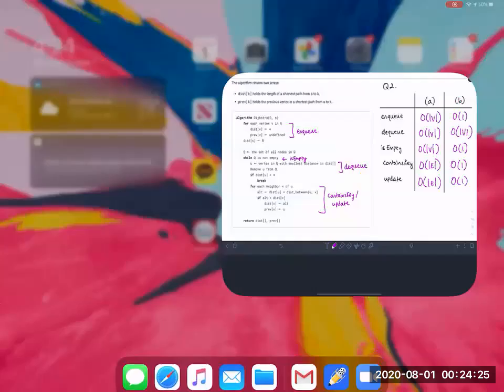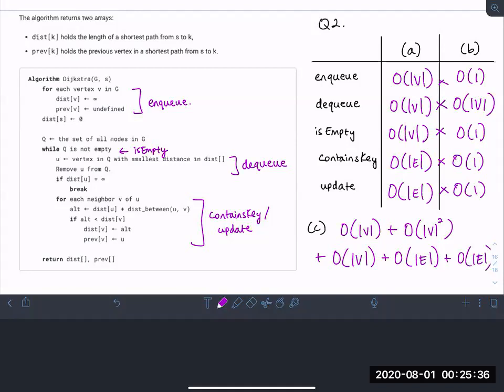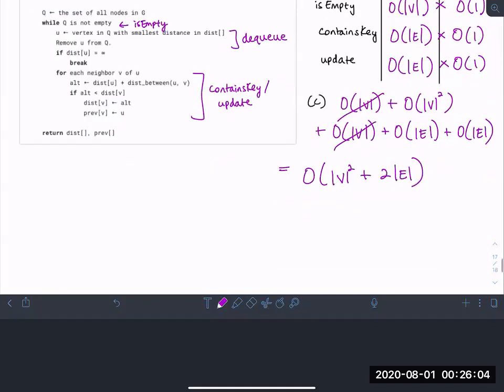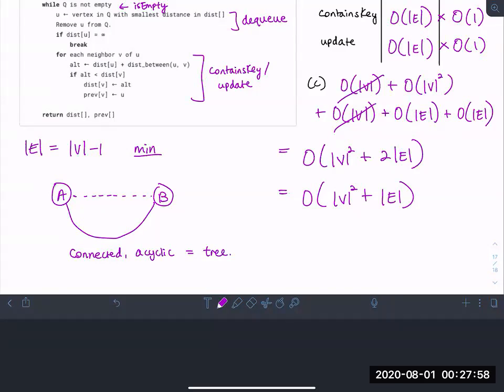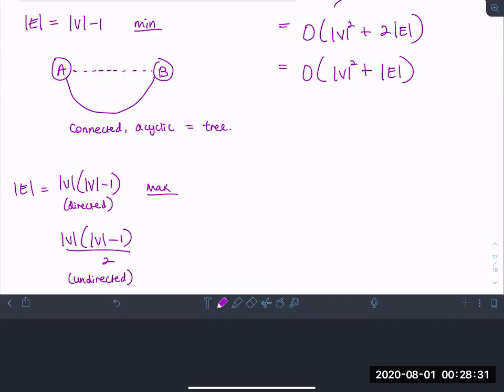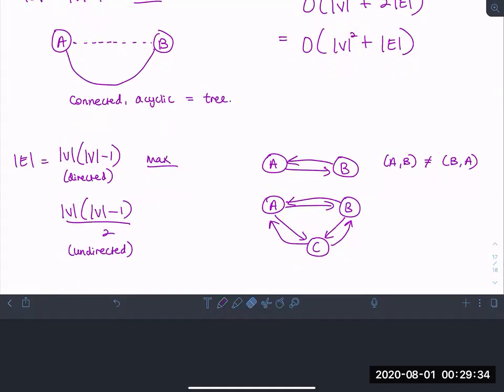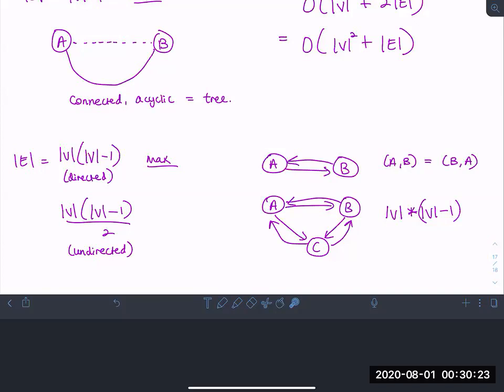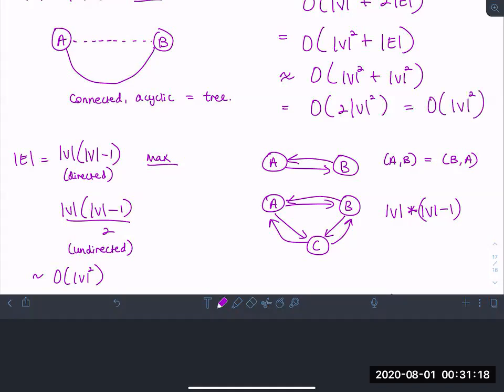Q2(c)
CS61BL Lab118 Final Prep